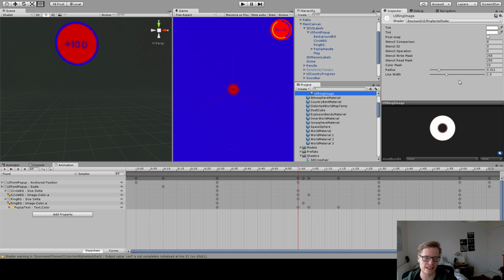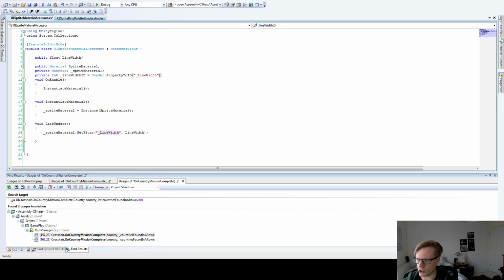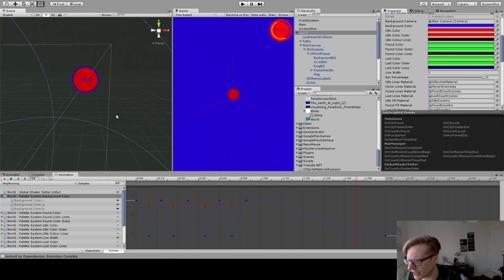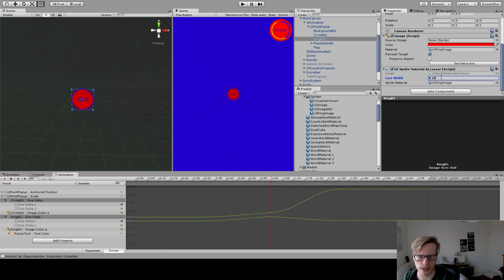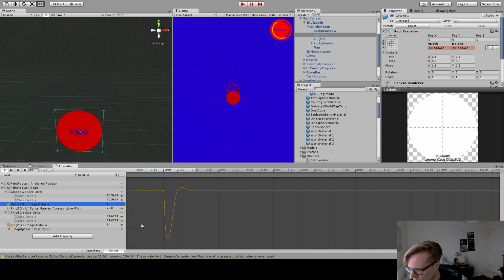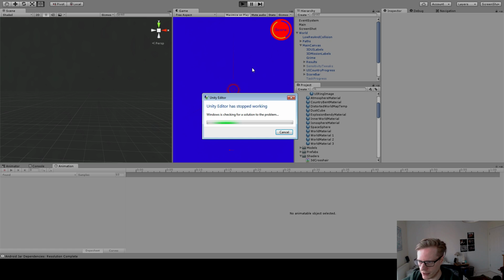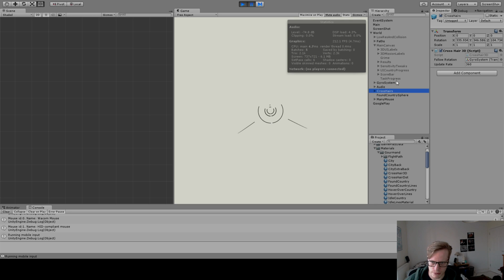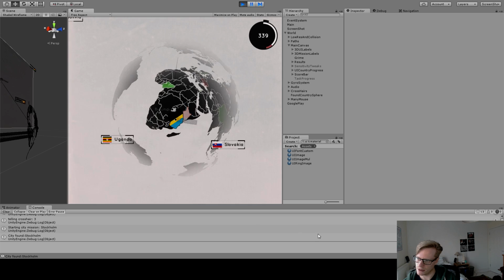The World Is Flat Development Stream 9 (Part 2)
More of the same, innit?